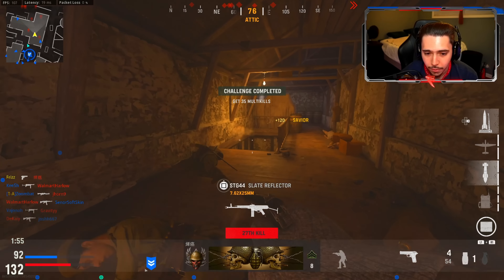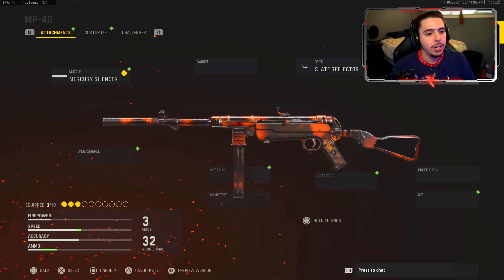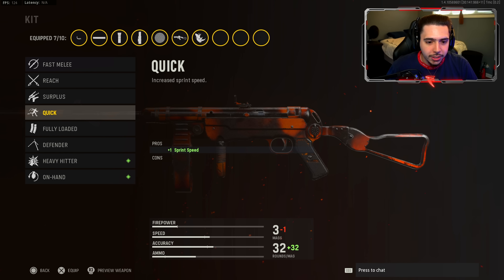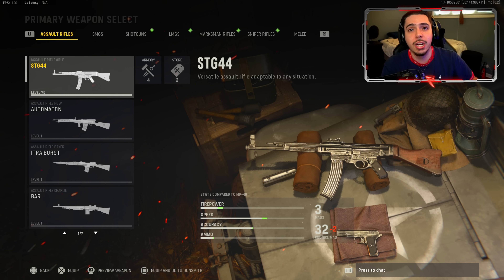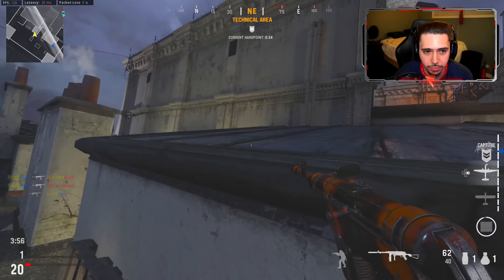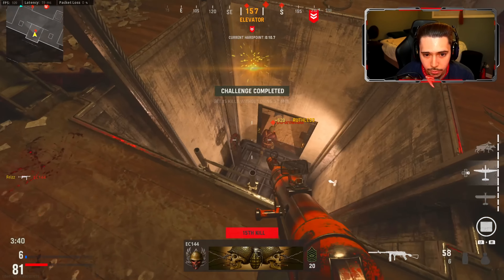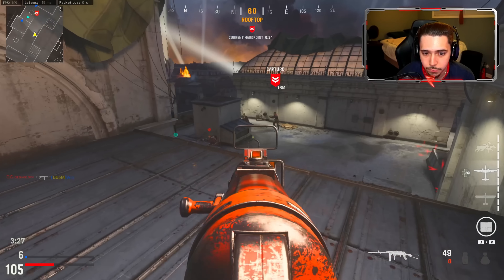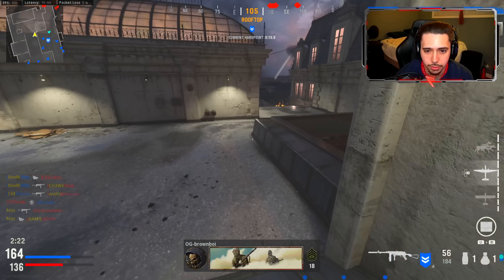*MAX LEVEL* BEST MP40 CLASS SETUP.. NO RECOIL! (COD Vanguard Gameplay)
mp40 class setup cod vanguard / vanguard mp40 class setup / vanguard best mp40 class setup

Best MP40 Class Setup in COD Vanguard! I dropped a V2 Rocket Gameplay using the No Recoil MP40 Class Setup in Call of Duty Vanguard Multiplayer!

0:00 Best MP40 Class Setup
5:11 MP40 V2 Rocket Gameplay